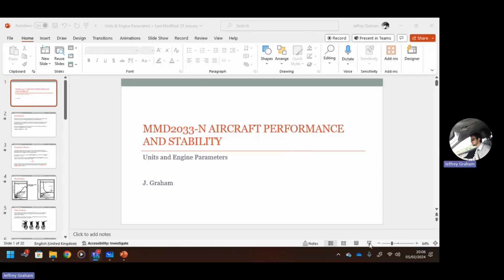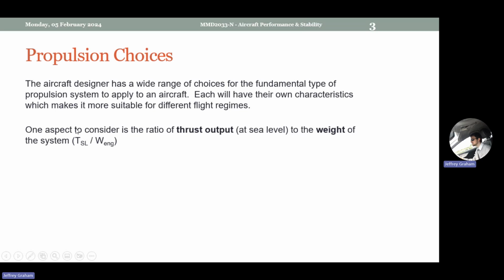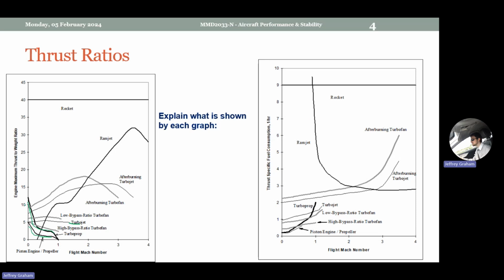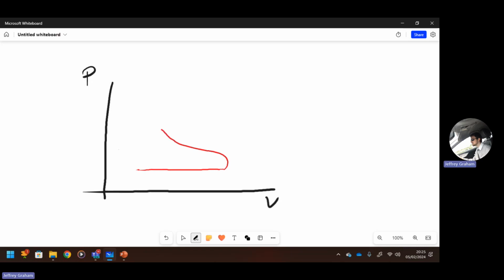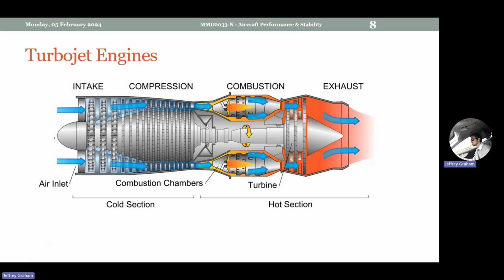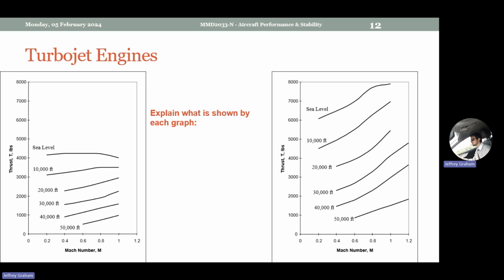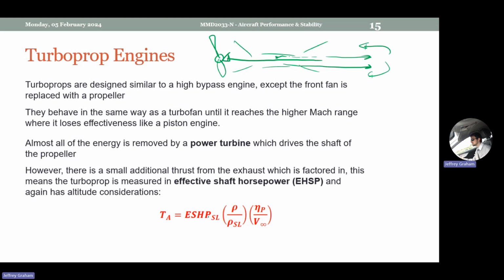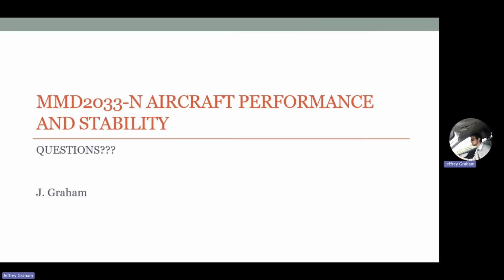AP&S Lecture 1 Engine Parameters